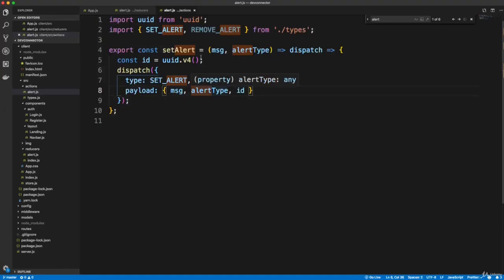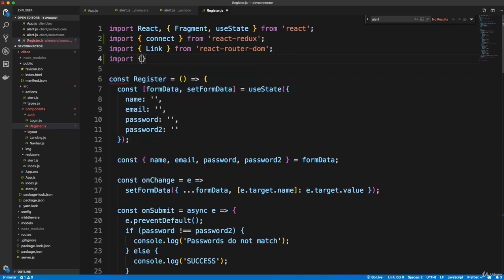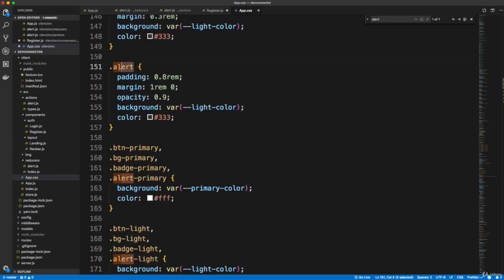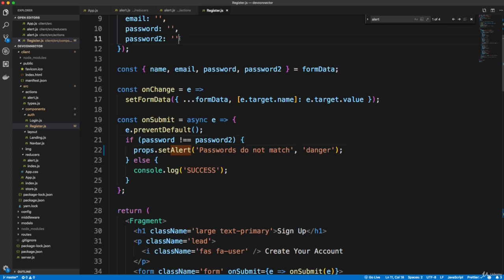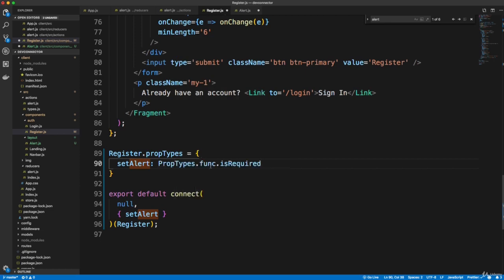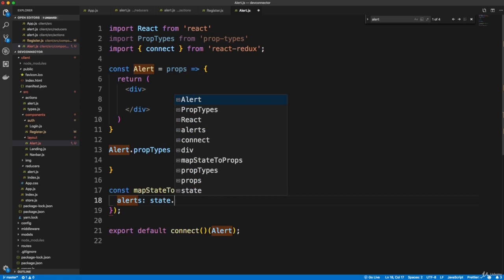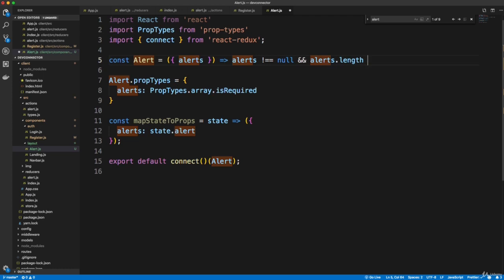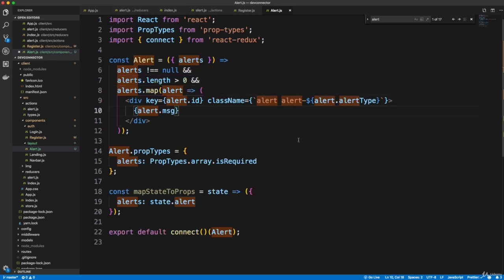039 Alert Component Action Call -Part-1